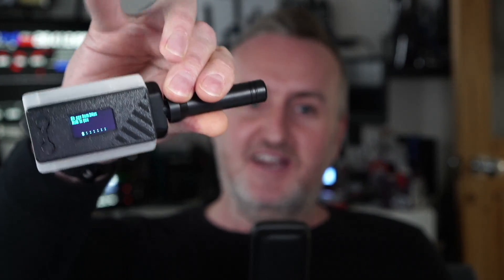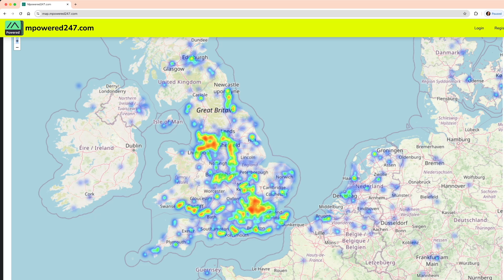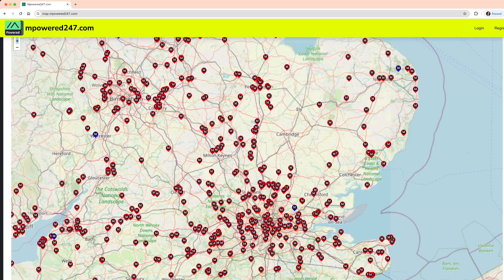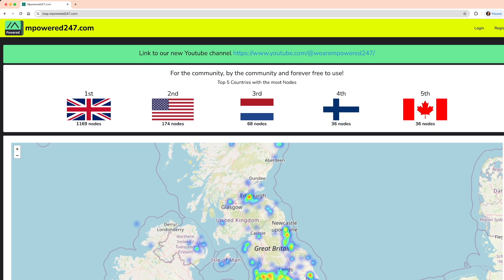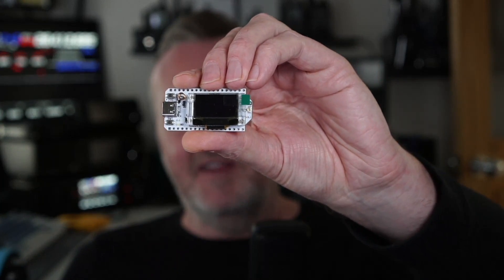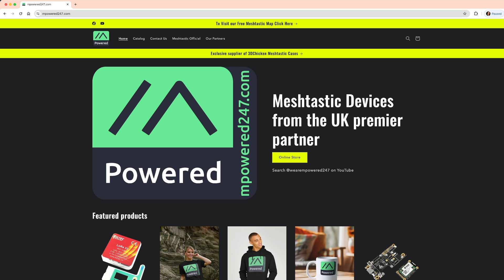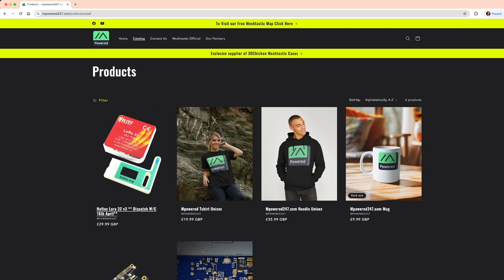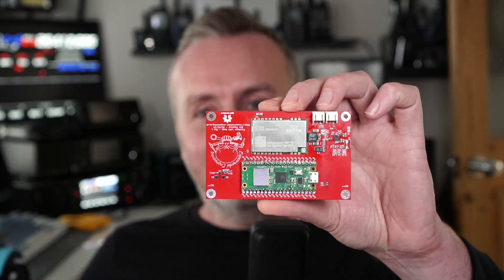THE RISE OF THE PRIVATE MESSENGER - BUT DO THEY WORK?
The Meshtastic off-grid messaging system has become very popular in the UK this year with over 1000 nodes dotted around the UK its been amazing to see and some great friends have been made. But what's next for the decentralised SMS network?

THE NEW MESHTASTIC STORE!